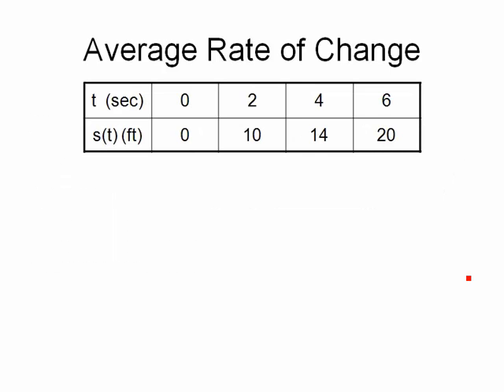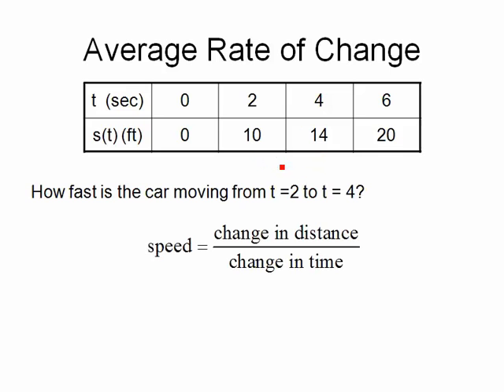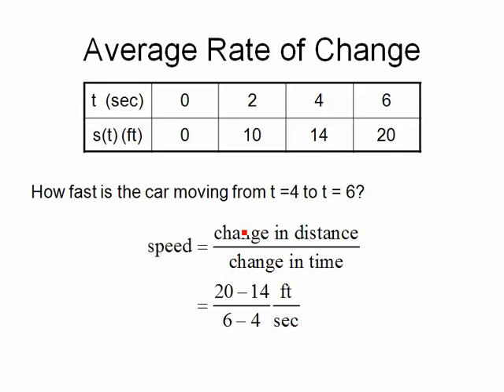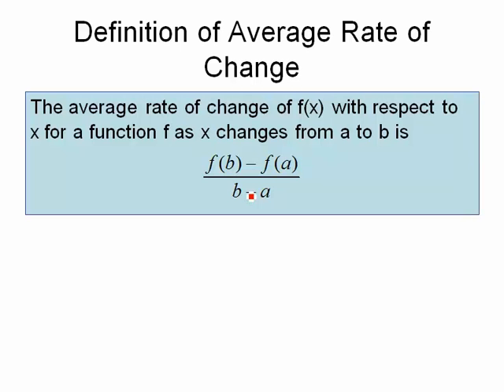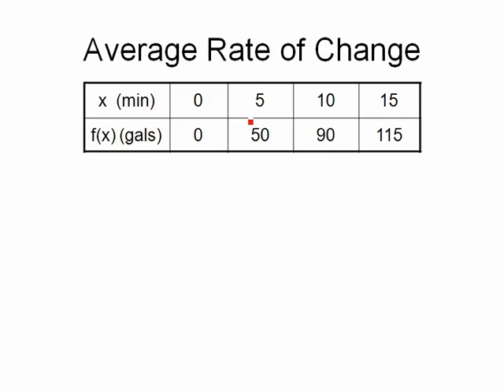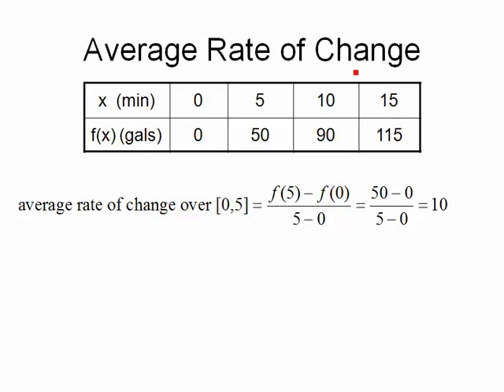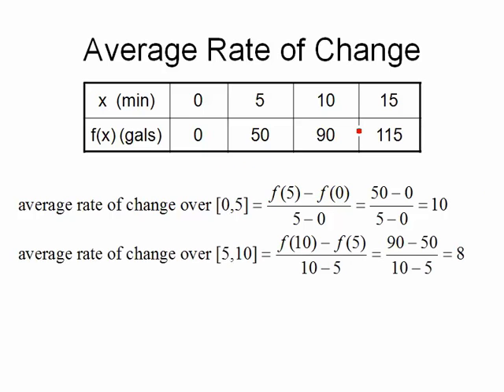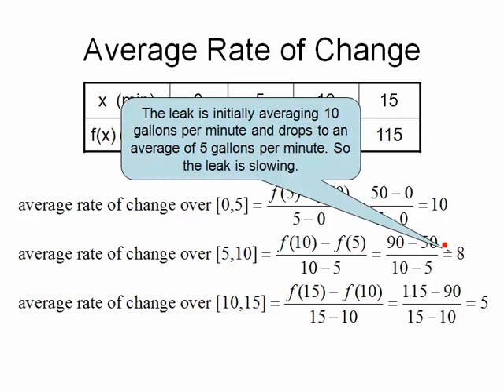Average Rate of Change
This video looks at the concept of average rate of change where function values are in a table. Designed for an Applied Calculus class from math-faq.com.